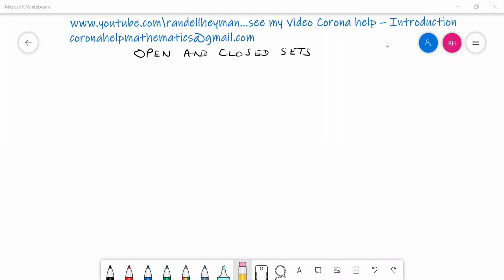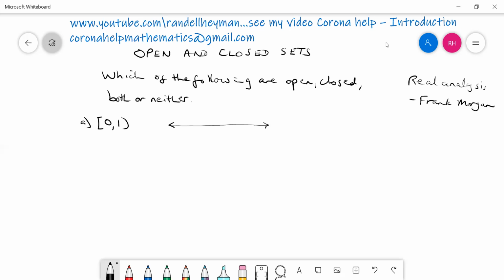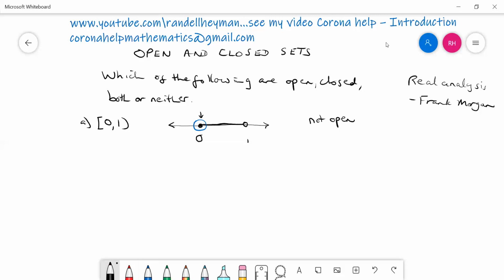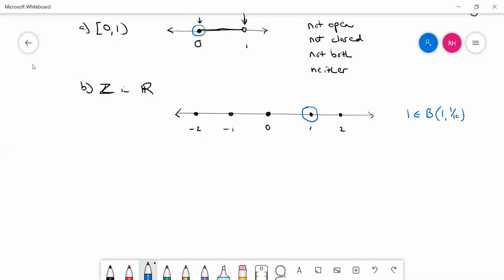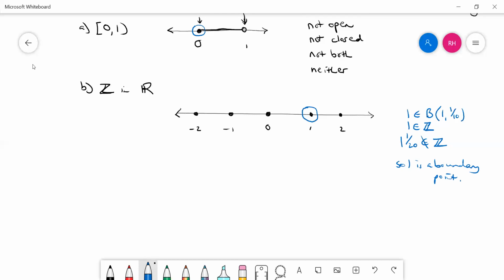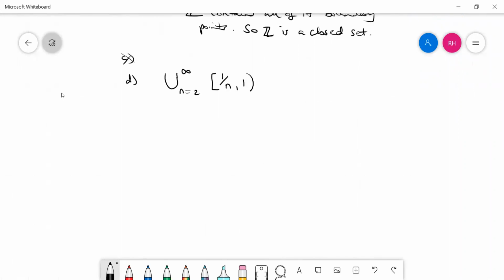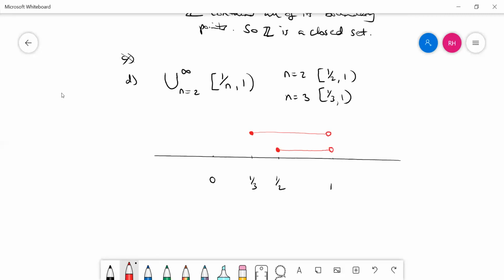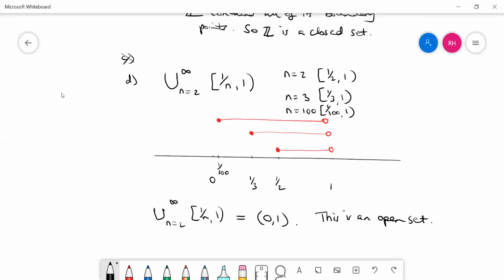Open and closed sets - part 2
I go through three slightly harder problems where we determine whether sets are open, closed, both or neither.